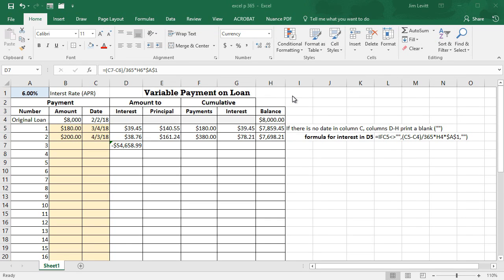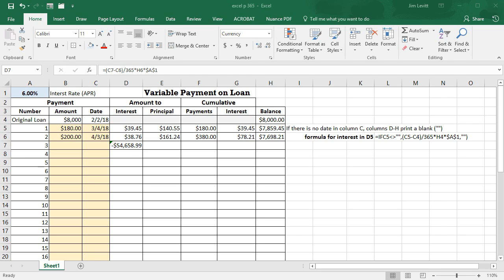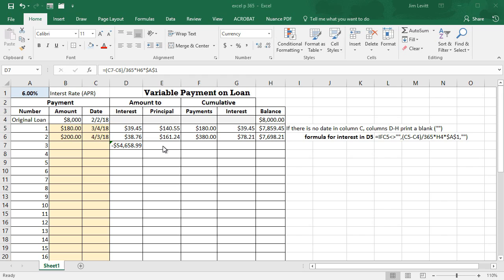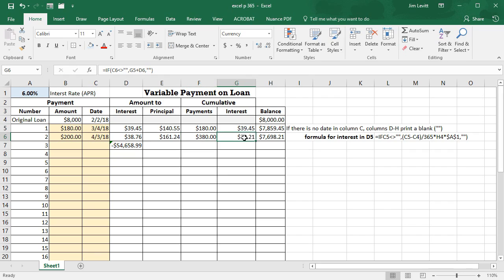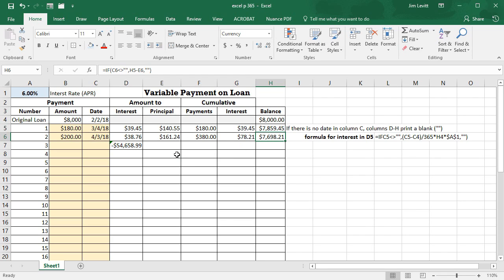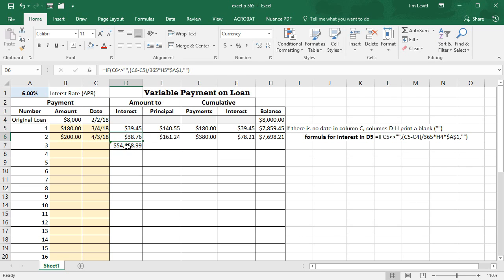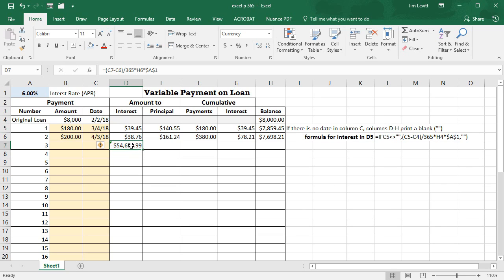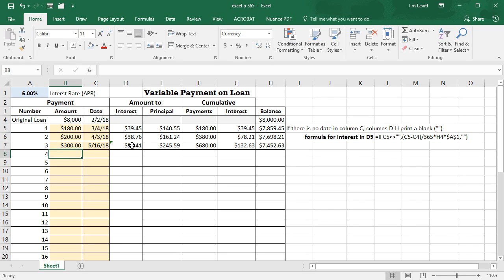Microsoft Excel - How to set up a variable loan